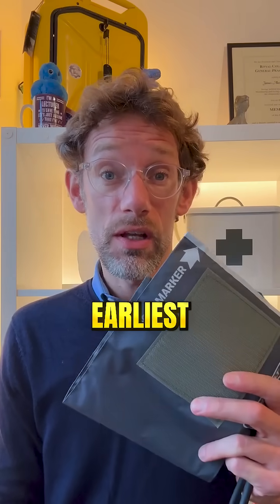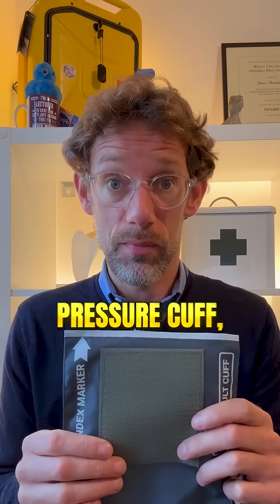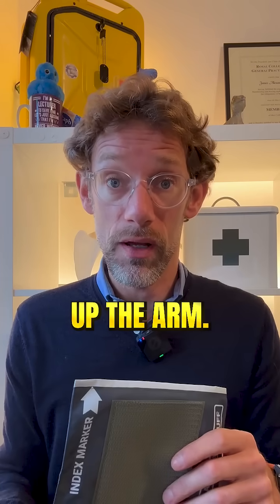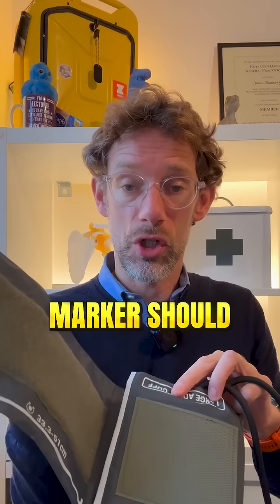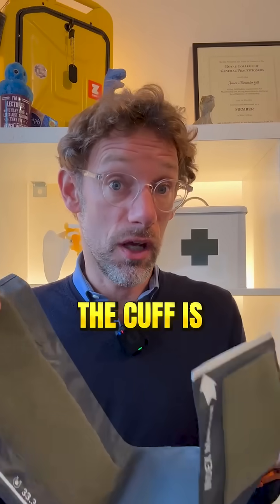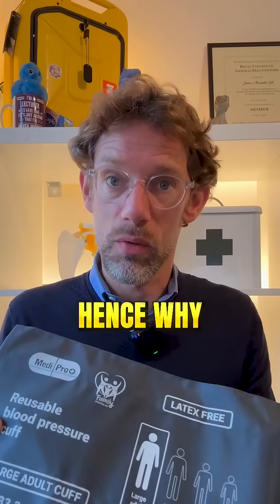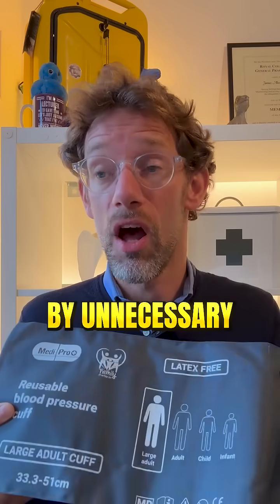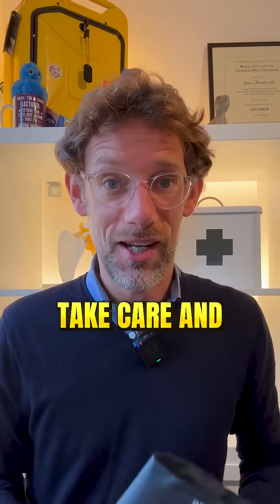How the Wrong Cuff Skews Blood Pressure Readings